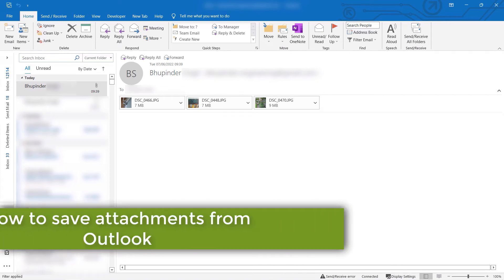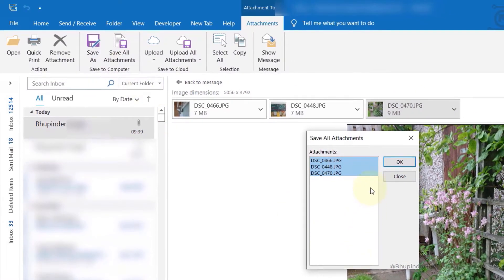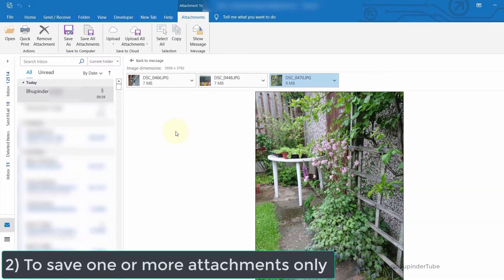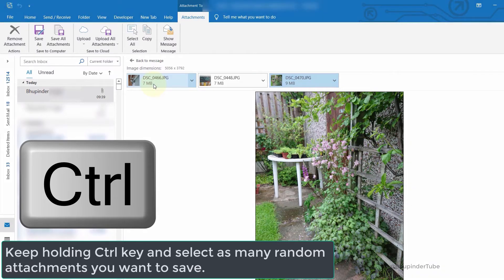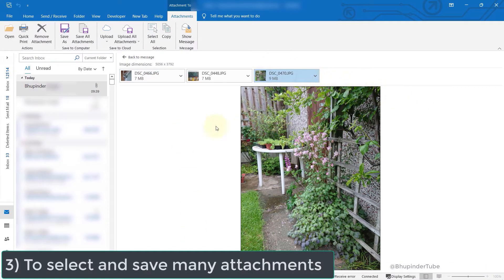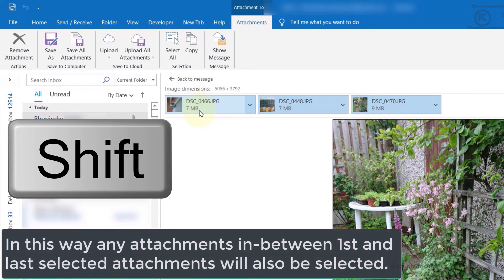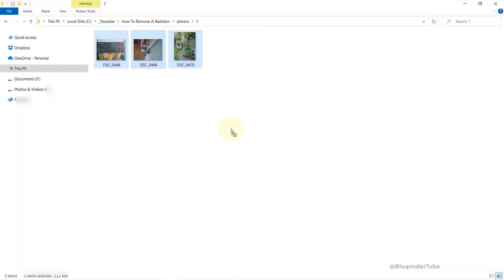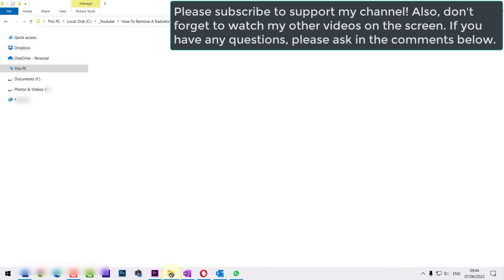How to save attachments from Outlook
There are so many ways to save attachments from Outlook. Whether you want to save all attachments in one go or to save individual attachments or anything in between. Once you select an attachment, then you could use attachment tools to save all attachments to a specific folder. Or you could simply use Ctrl key and select attachments one by one. Keep holding Ctrl key and select as many random attachments you want to save. Or you could holding shift and select the next attachment. In this way any attachments in-between 1st and last selected attachments will also be selected. Then, you could add more attachments by holding Ctrl and selecting additional attachments.

Which method you use the most for saving attachments and why?

1) To save all attachments - 0:00
2) To save one or more attachments only - 0:26
3) To select and save many attachments - 0:55
4) To select all attachments and drop to a folder - 1:28